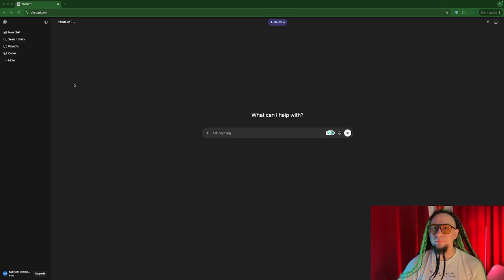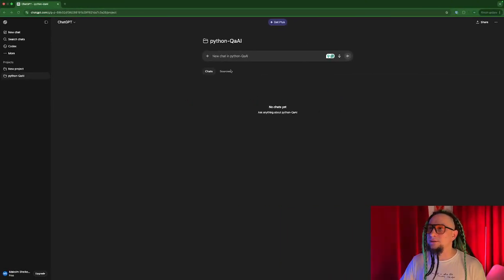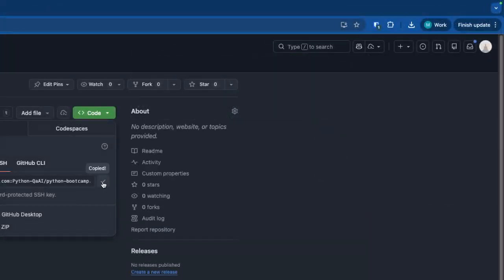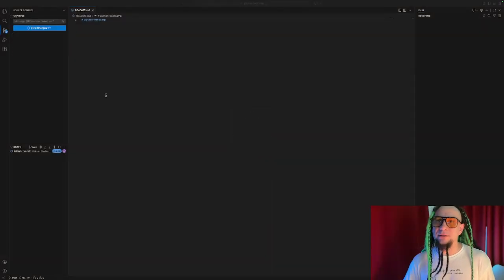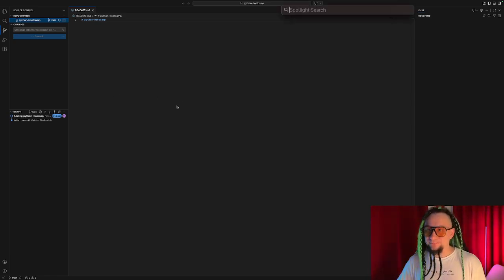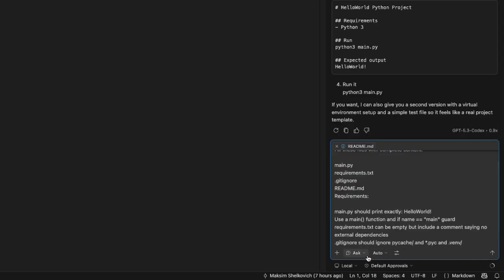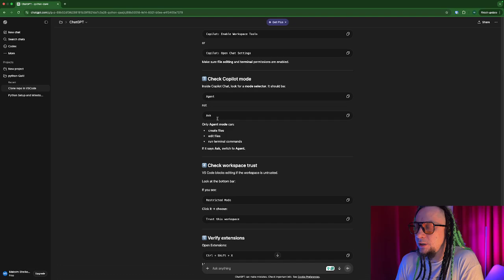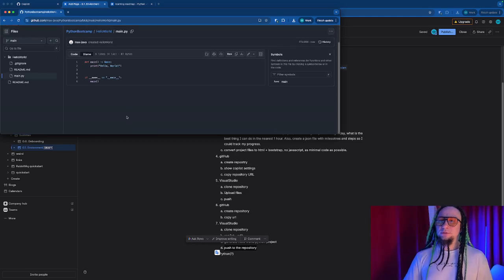0.1. PythonQaAi bootcamp - Python for Beginners with ChatGPT and GitHub Copilot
In this beginner-friendly session, I show how to start your first Python project with the help of ChatGPT and GitHub Copilot.

This is not just a Python setup video.
The main goal of this lesson is to help a beginner understand how to work with modern AI coding tools from day one while building a real project foundation.

By the end of this video, you will:
- create your first Python project
- understand the first setup steps for a practical workflow with github repositories
- see how ChatGPT can help you learn, explain code, and unblock yourself
- see how GitHub Copilot can speed up routine coding tasks
- build the foundation for Python QA Automation and AI-assisted development

This video is for:
- future QA Automation engineers
- manual testers moving toward technical QA
- developers who want to learn AI-assisted coding workflows
- anyone who wants to use ChatGPT and Copilot productively instead of randomly

After this lesson, you will not only have a starter Python project — you will also understand how to use ChatGPT and GitHub Copilot as practical assistants while learning and building.

This is the right place to start if you want to learn Python in a practical way and combine it with modern AI tools from the beginning.

pytest
API testing
Playwright
Python exercises
ChatGPT for coding
GitHub Copilot for beginners